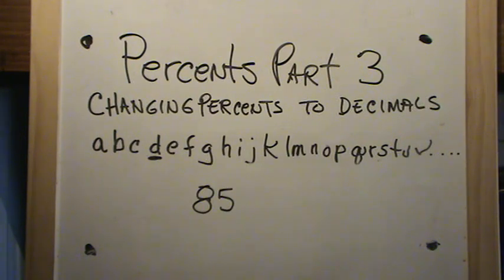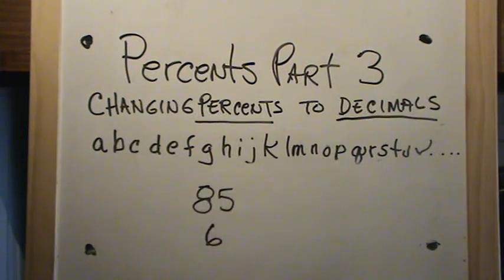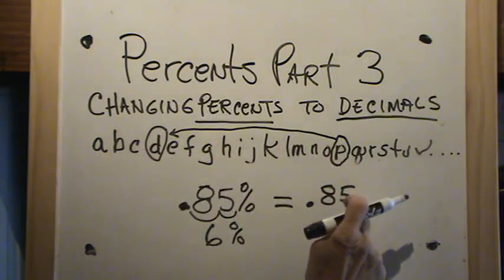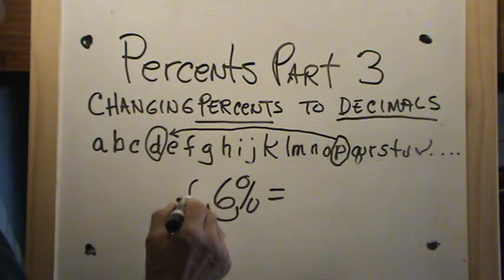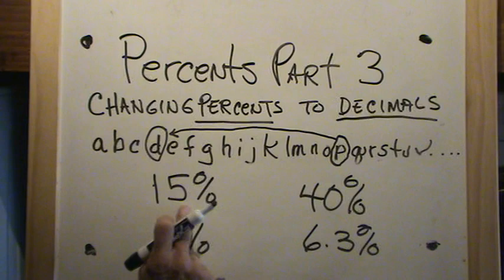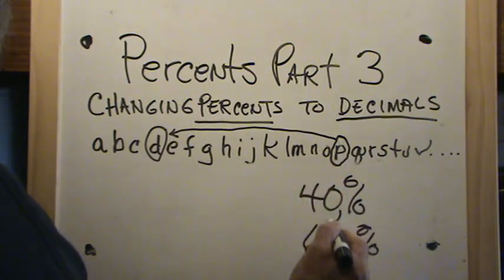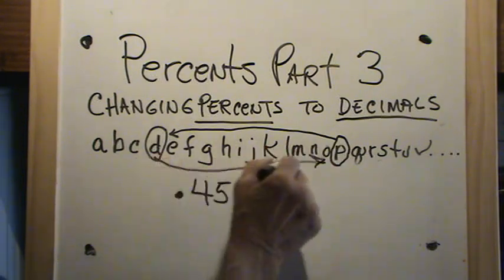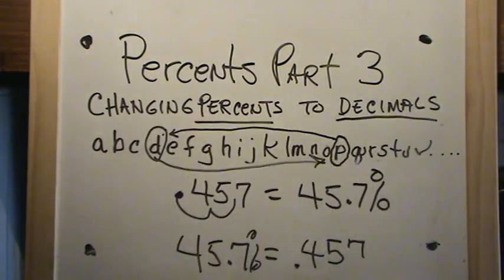Percents Part 3 Changing Percents to Decimals